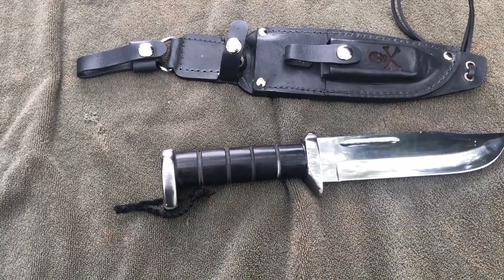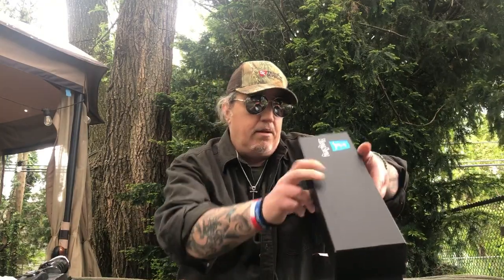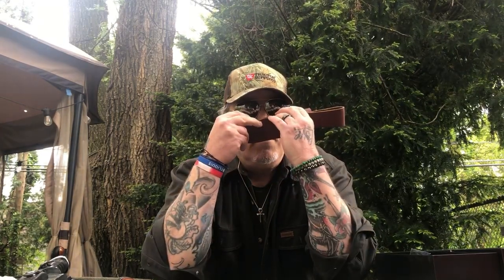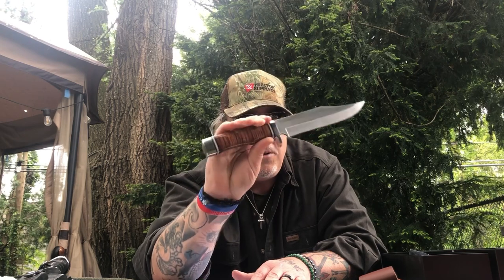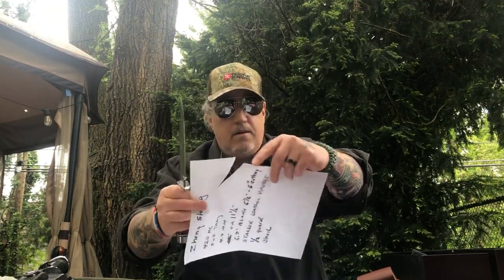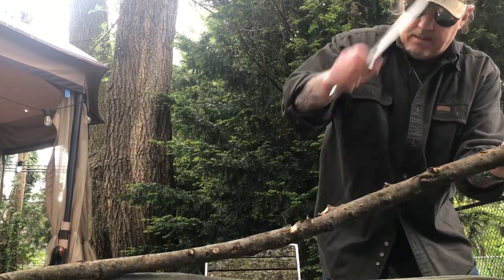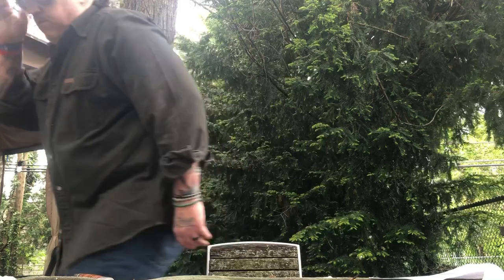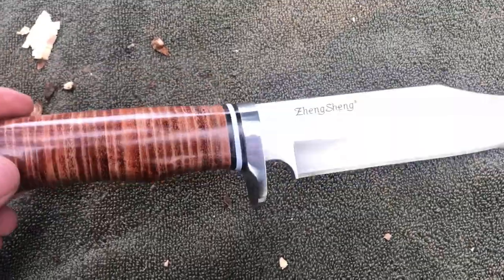Zheng Sheng Bowie Knife Full Review plus Shout Out to Tinman Collections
Head over to his channel and tell him Cowboy sent you .